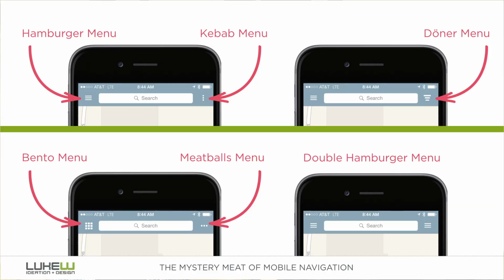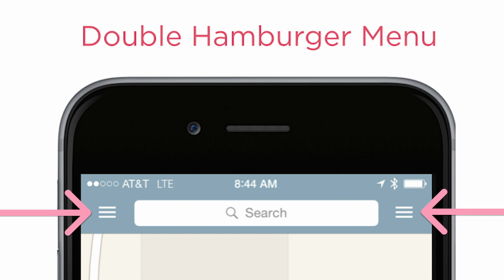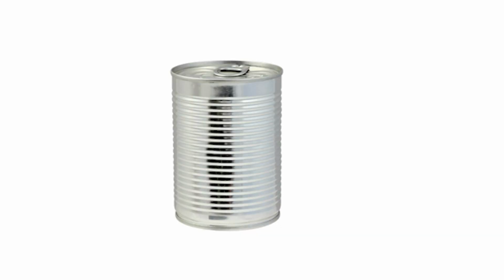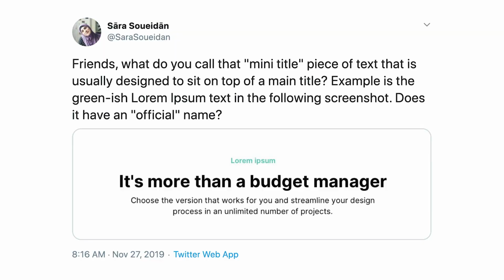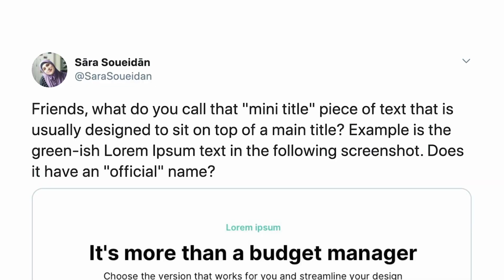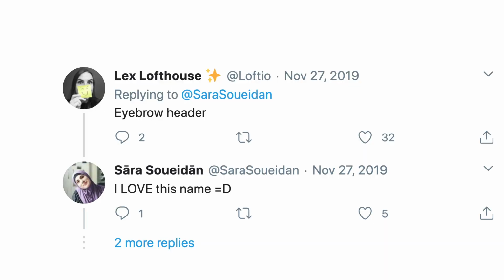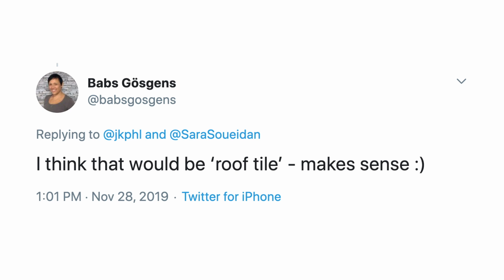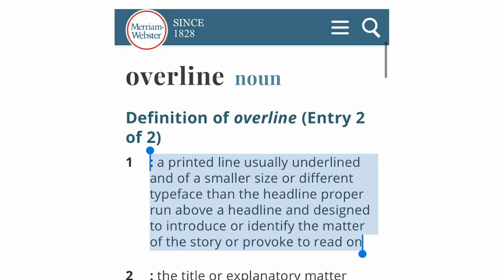Naming things on websites is difficult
Do you know a hamburger menu from a bento menu? A chat about naming things on websites by two developers in the web industry. We talk about names for expandable menus (burger menu, kebab menu & others), plus some other standard web components. Then a Twitter discussion by web expert Sara Soueidan & names for a kicker/overline.

The Unusable podcast is presented by Andrew Waite & David Ball, who discuss the importance of user experience (UX) in technology & the world around us, & talk about great design that just works - or moan about it when it doesn't. Listen to our latest podcast on Spotify, Google Podcasts & Apple Podcasts.